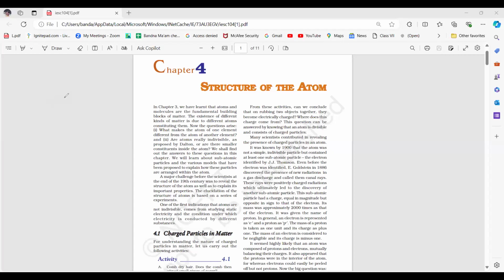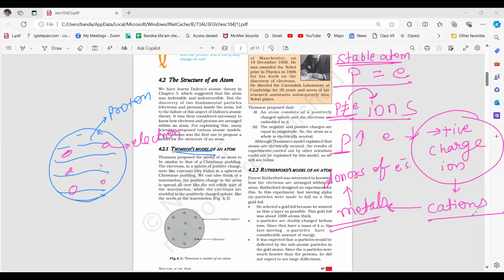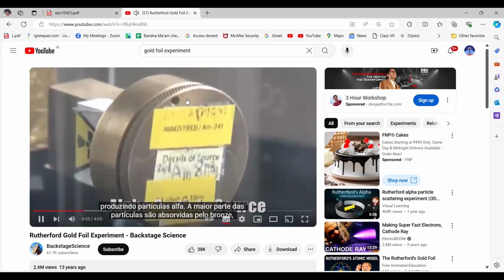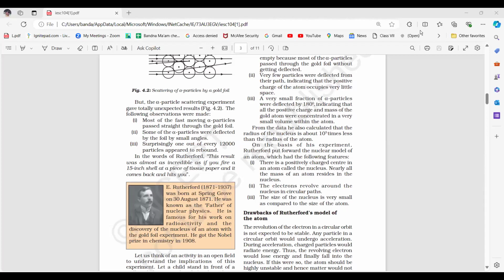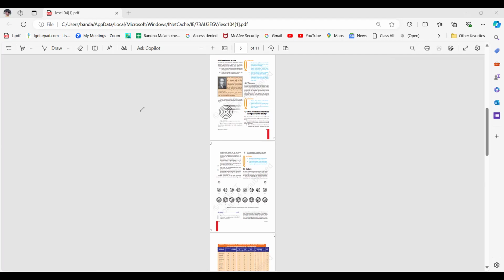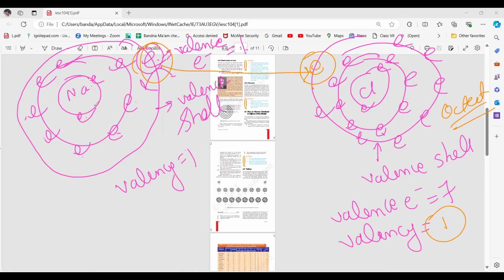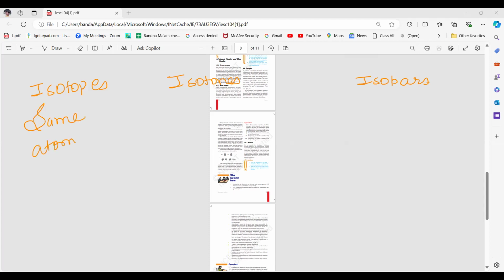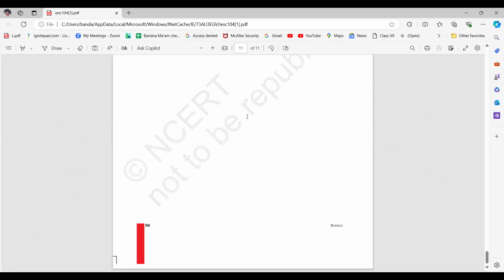Atomic Structure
Atomic Structure complete explanation of the lesson grade 9